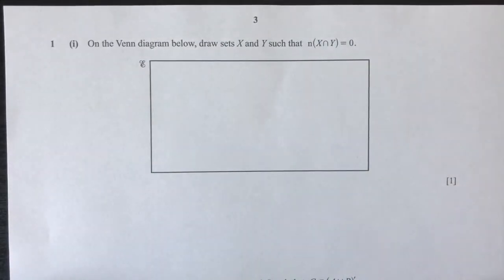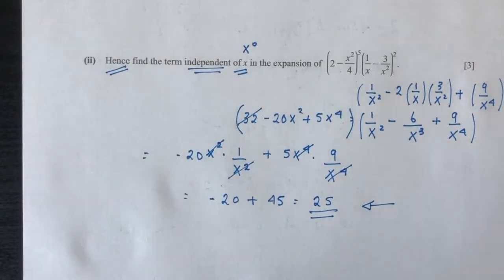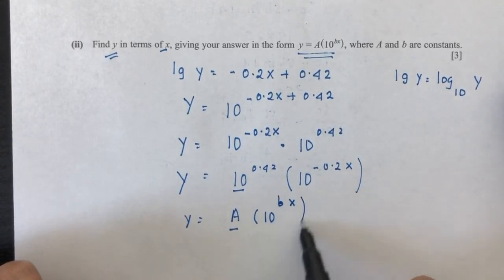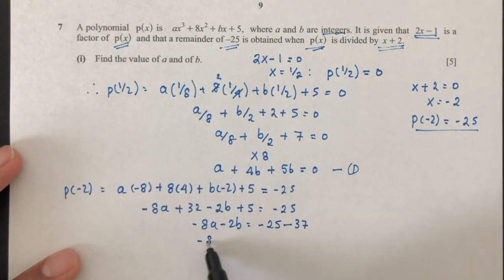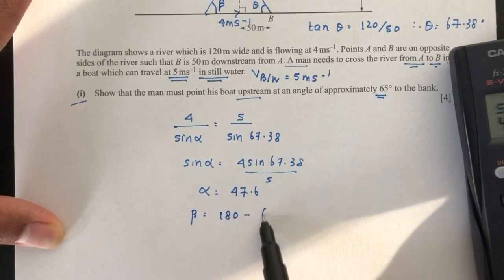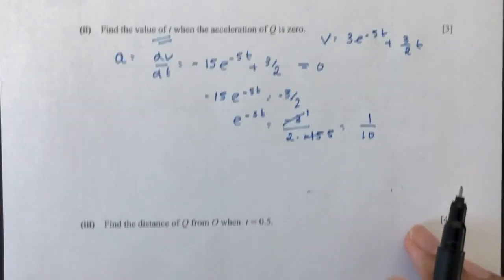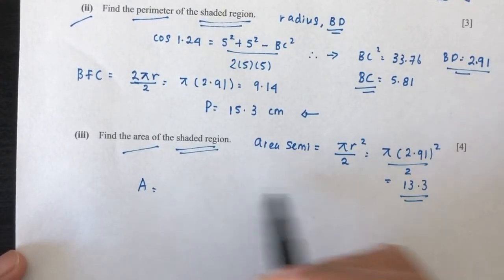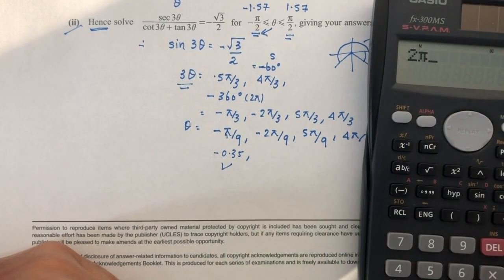O Level Add Math October November 2017 Paper 12 4037/12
O-Level Add Math October November 2017 Paper 1 4037/12